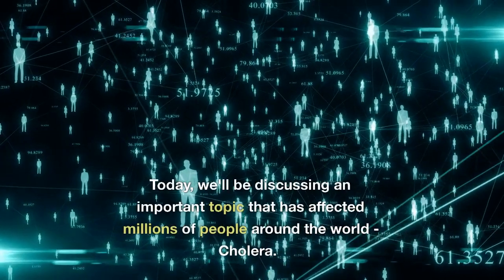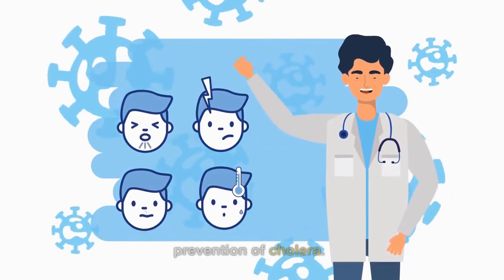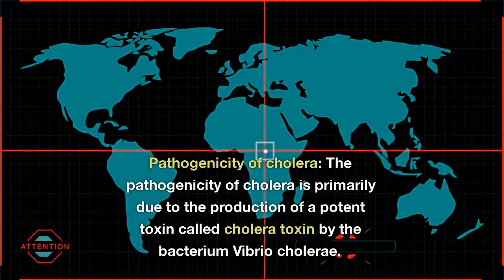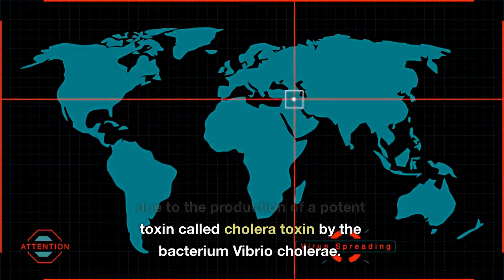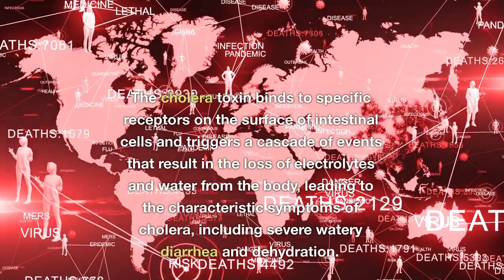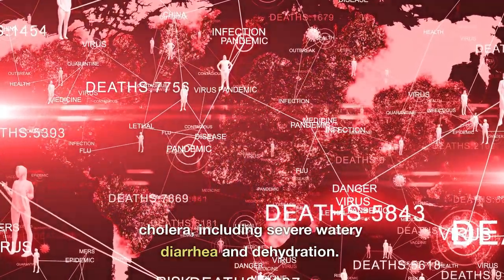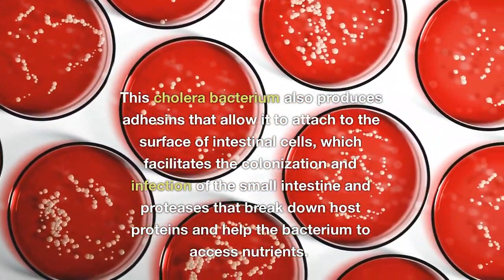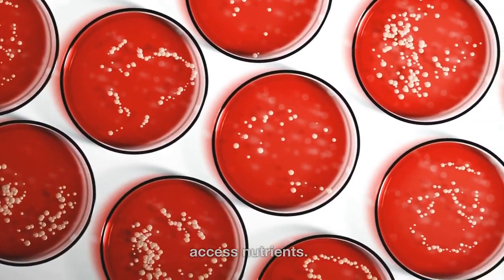Cholera || Vibrio cholerae || Cause, Symptoms, Diagnosis, Treatment & Prevention of Cholera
In this video we will discuss about Cholera which is a water-borne disease caused by a bacterium called Vibrio cholerae. It spreads through contaminated water and food and can lead to severe diarrhea and dehydration. The bacterium Vibrio cholerae, is a gram-negative curved rod-shaped bacterium that is approximately 0.5-1.5 µm in length and 0.3-0.4 µm in width. It has a single, polar flagellum that motile bacteria. Cholera is transmitted through the ingestion of food or water contaminated with the bacterium Vibrio cholerae. Rehydration is the primary treatment for cholera, as the profuse diarrhea and vomiting can quickly lead to dehydration and electrolyte imbalances.

what is cholera
how cholera transmits
Vibrio cholerae
contaminated water and food
symptoms of cholera
comma shaped bacteria
gram negative & motile bacteria
how to treat cholera
how to prevent cholera
history of cholera
how to diagnose cholera

biology with aagam singh
shomu's biology
quick support
Dr sonu panwar NEET to next infectious diseases
tiny Predators